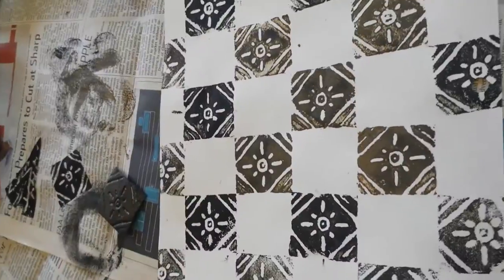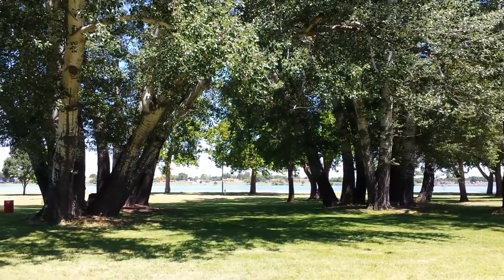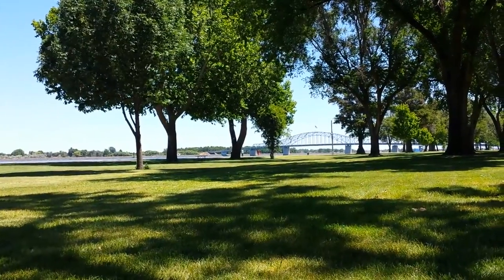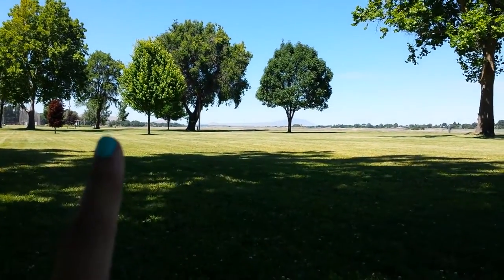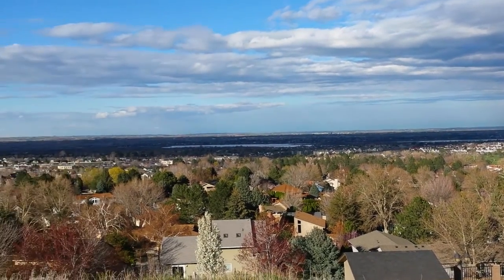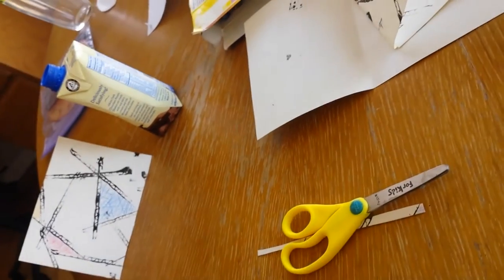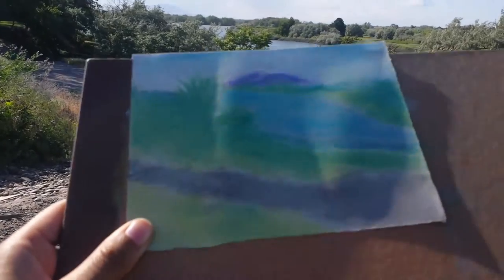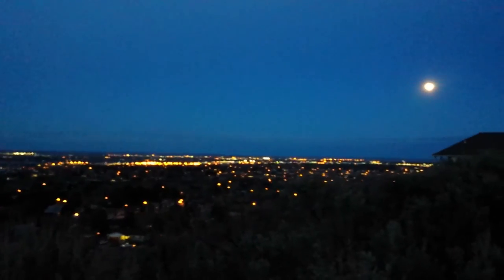Art Lesson Planning and Vlog in The Park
Vlogging while walking, doing yoga and lesson planning along the Columbia River and a little bit of teaching as well as some beautiful landscapes.

Richland, WA
99352